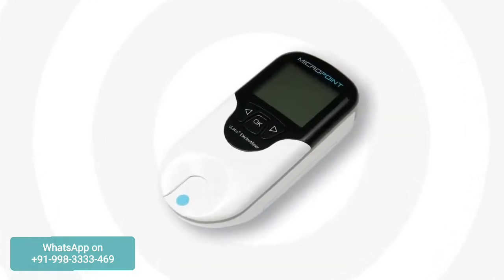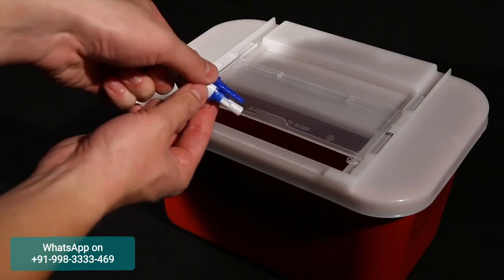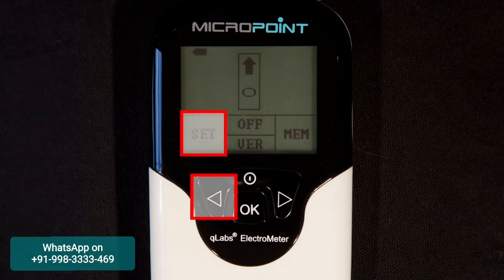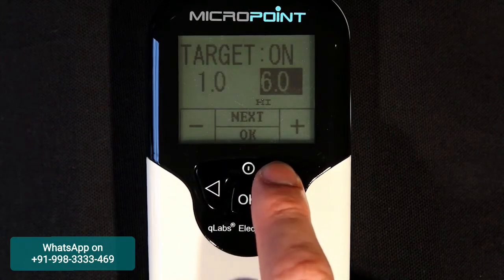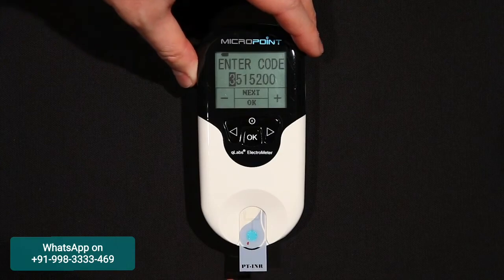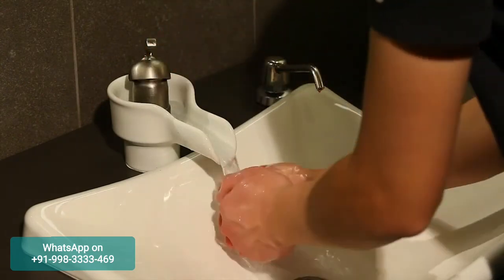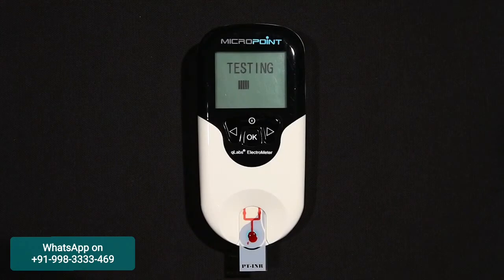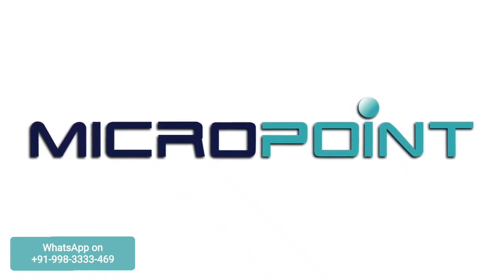Micropoint qLabs PT INR Rapid testing Hand Held Electrometer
The qLabs® platform is a rapid testing system composed of a handheld qLabs® ElectroMeter and disposable testing strips.

qLabs' advanced biosensor technology enables rapid blood testing at patient bedside or at home, so that healthcare professionals and patients themselves can access real-time, lab-quality results within minutes, right at point-of-care or at home.

The qLabs product family also includes the ElectroMeter Plus, designed for easy data uploads and barcode printing through docking with the qLabs eStation.
pt INR
Prothrombin Time Test and INR (PT/INR)
PT/INR
COAG-SENSE
ROCHE COAGUCHEK XS METER PT/INR TESTING